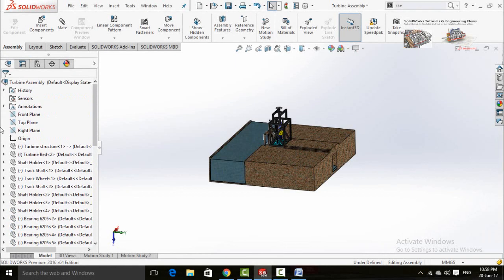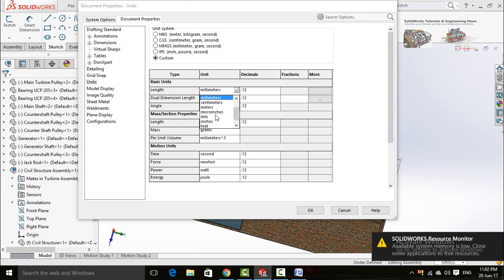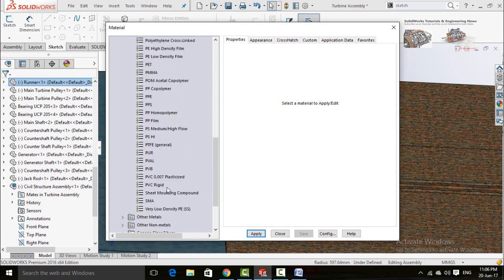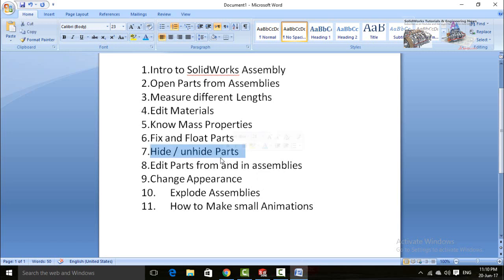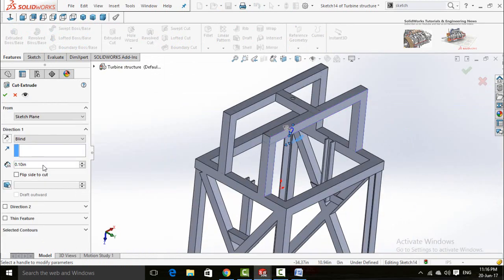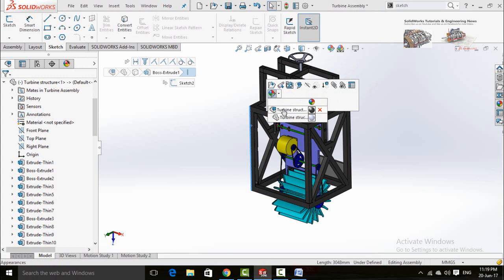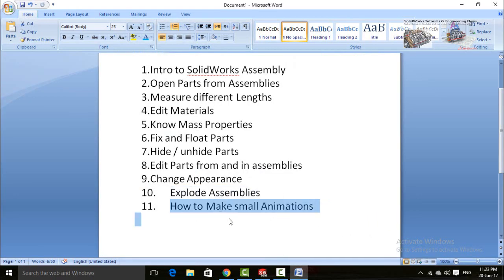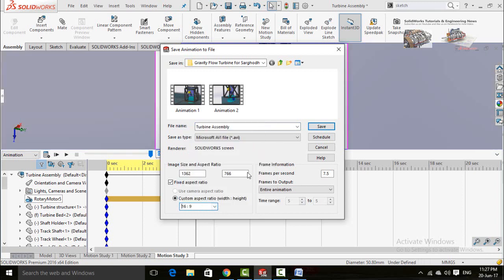SolidWorks Assembly Operations SolidWorks Tutorial for the Beginners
1. Intro to SolidWorks Assembly
2. How to Open Parts from Assemblies
3. How to Measure different Lengths in SolidWorks
4. How to Edit or apply Materials to parts in solidworks
5. how to Know Mass Properties in solidworks
6. how to Fix and Float Parts in solidworks
7. Hide / unhide Parts
8. how to Edit Parts from and in solidworks assemblies
9. Change Appearance
10. Explode Assemblies
11. How to Make small Animations in SolidWorks